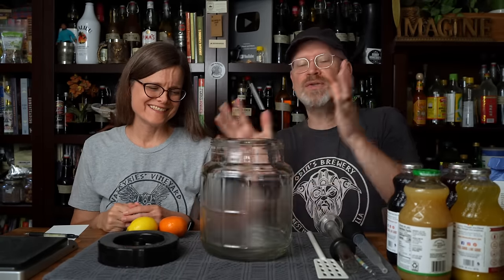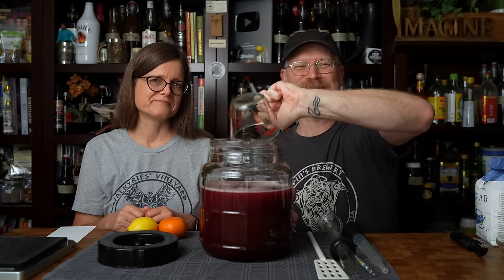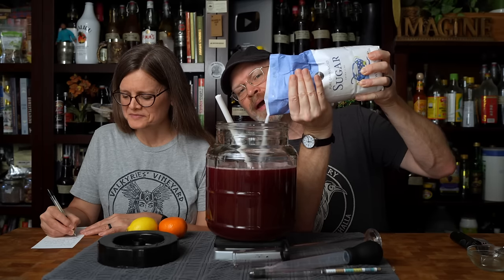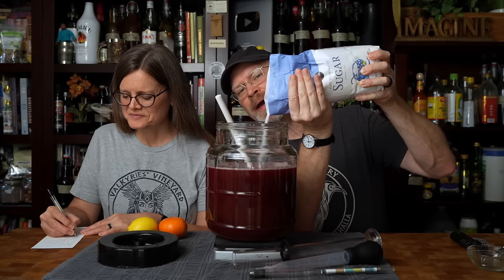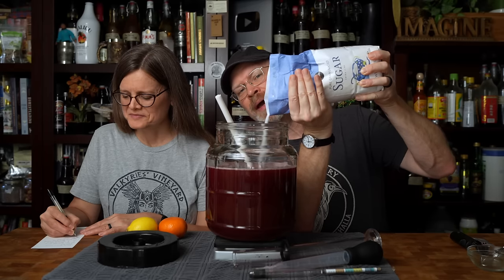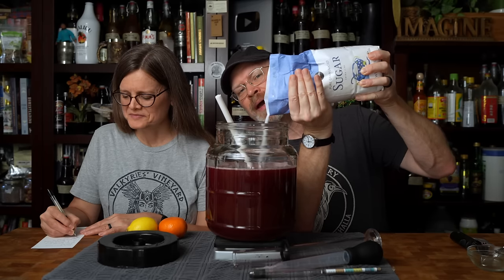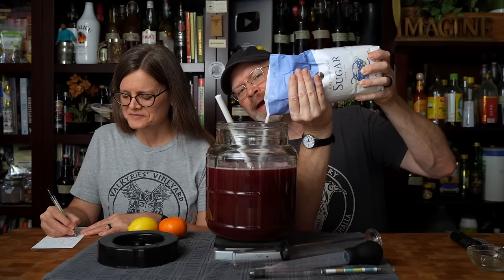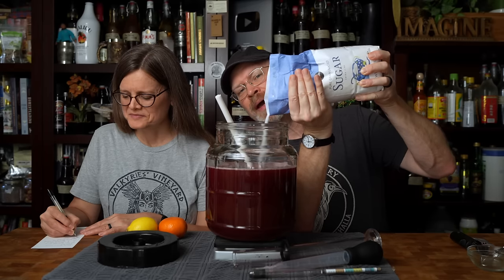How to Make Homemade WINE - Fruit PUNCH WINE!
In this exciting video, we dive into the world of fruit punch wine and answer the burning question: Should YOU make fruit punch wine? Join us as we explore the fascinating process of turning juice into wine and discover if it's worth the effort. Get ready for a fun and informative journey as we share our experience, tips, and honest thoughts on this unique concoction. If you're a wine lover or just curious about unconventional blends, this is the video for you! Grab a glass and let's uncork the adventure of fruit punch wine! Cheers!   (Description 90% provided by ChatGPT)

Ingredients:
32 fl oz (.946 liters) Pineapple Juice
32 fl oz (.946 liters) Pear Juice
32 fl oz (.946 liters) Cranberry Juice
32 fl oz (.946 liters) Black Cherry Juice
8 oz Black Tea (one tea bag steeped in water)
2.5 grams Fermaid-O
1 lb 2 oz (.51 kg) Sugar
Zest of one Lemon
Zest of one Mandarin Orange
1 package Lalvin 71B yeast

Additions:
1/2 teaspoon Pectic Enzyme
Back sweeten with Allulose to 1.034 gravity
28 grams Sugar for Carbonation (you can also add some fresh yeast at this point, which might have aided us in this particular brew)

Star San
Stirring Paddle
Hydrometer Kit
Vegetable Peeler
Belgian Tasting Glasses
Auto Siphon
1 Gallon Carboy with Airlock
Our Favorite Pitcher
Bottling Wand
16 oz Clear Swing Top Bottles